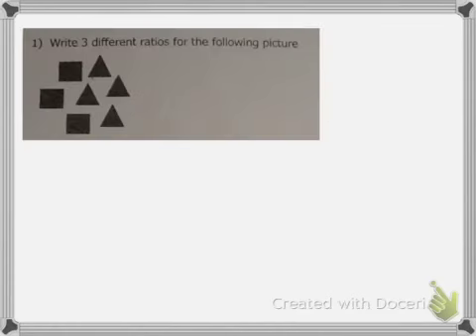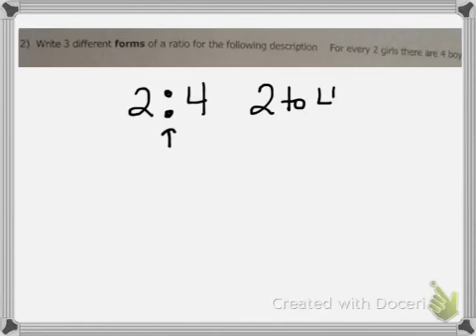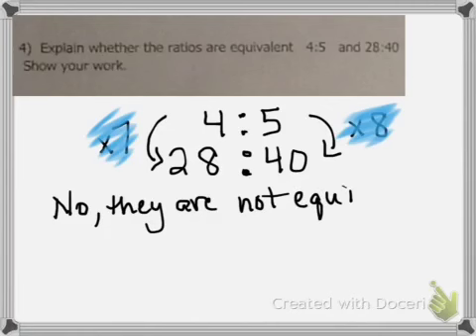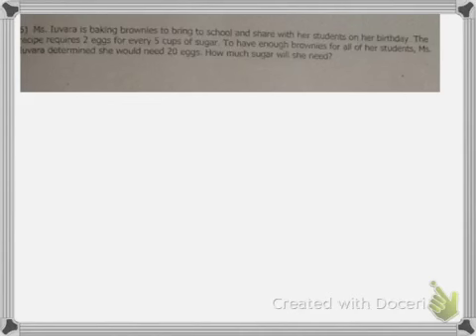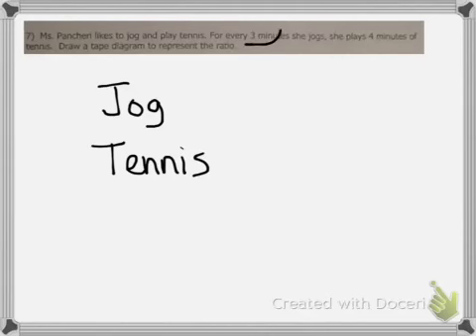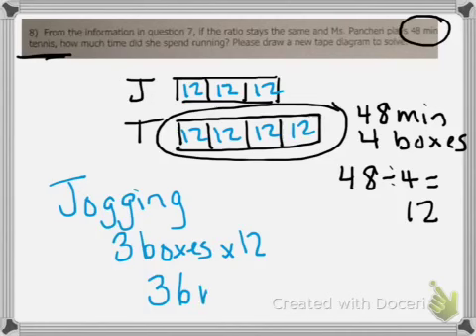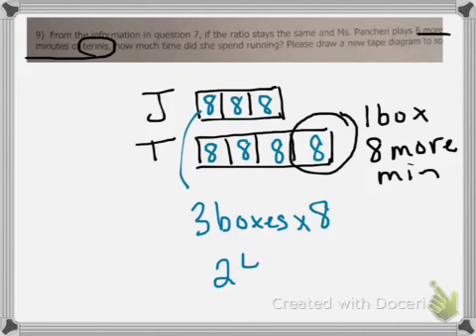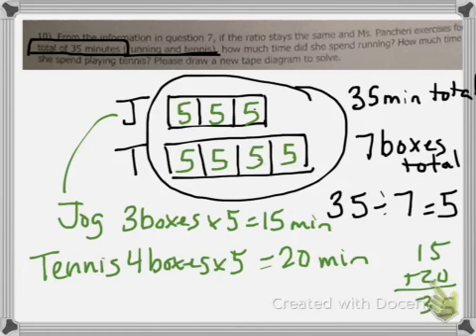603 633 ratios quiz 1